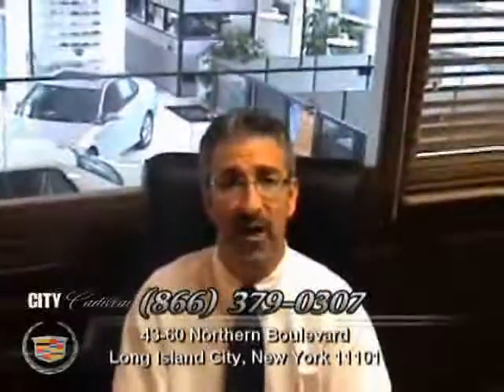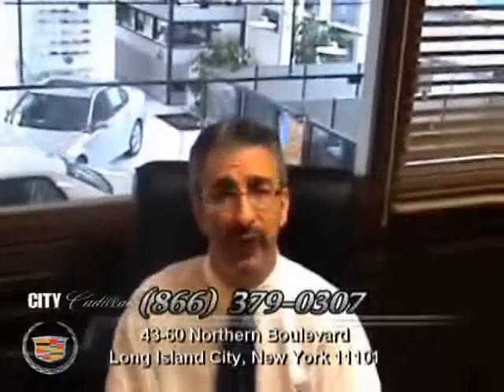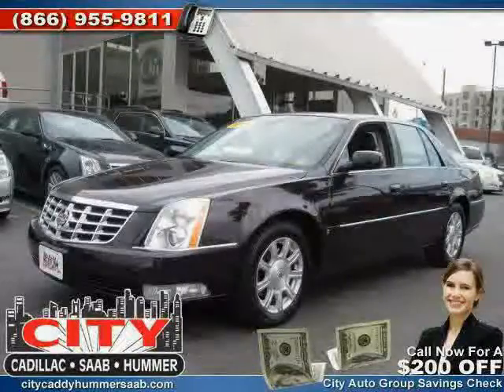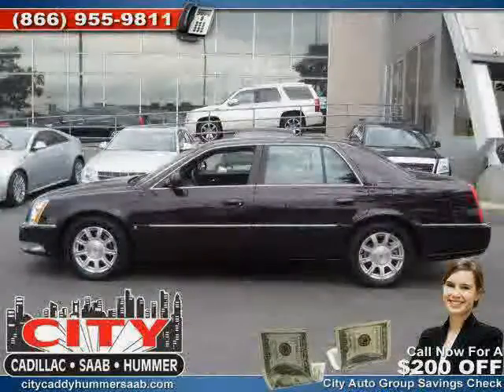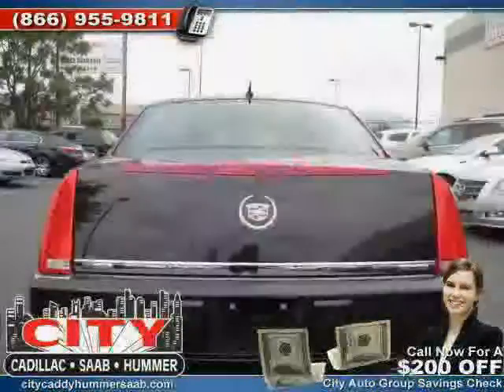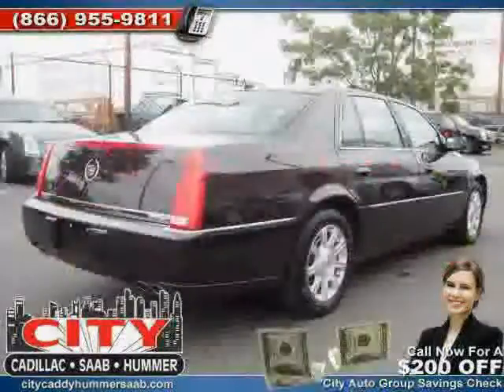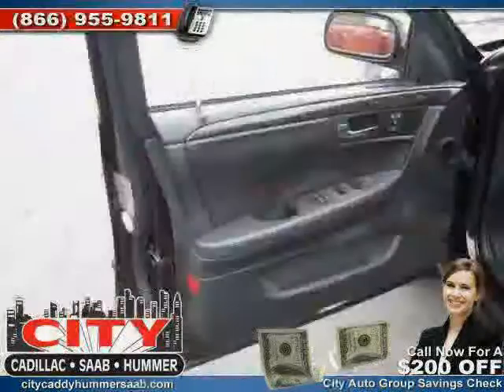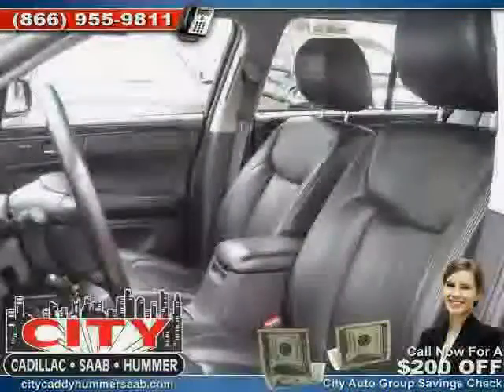used Cadillac DTS NY New York 2008 located in Queens at City Caddy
This used Cadillac DTS NY 2008 is located in Queens and is offered by City Caddy and can be compared to any used Cadillac DTS New York: